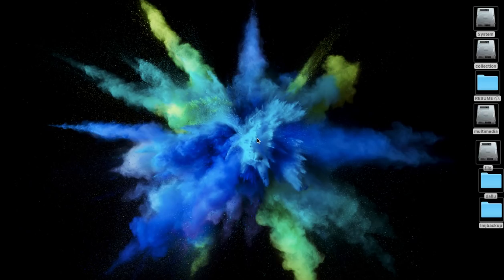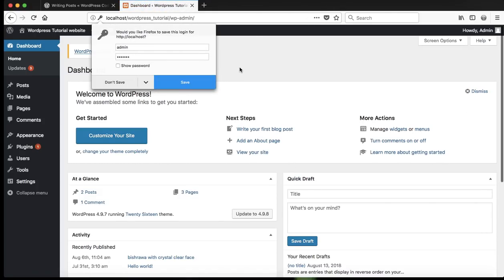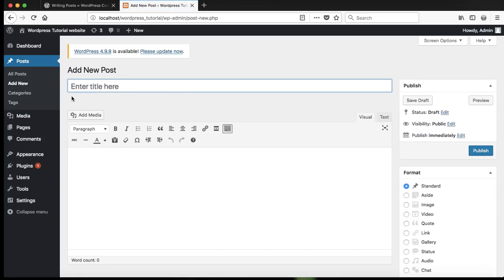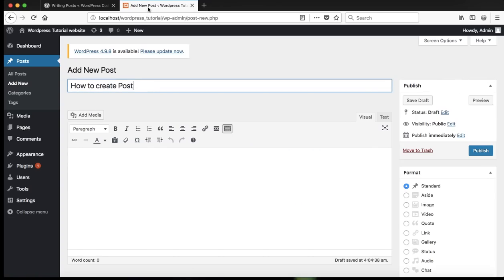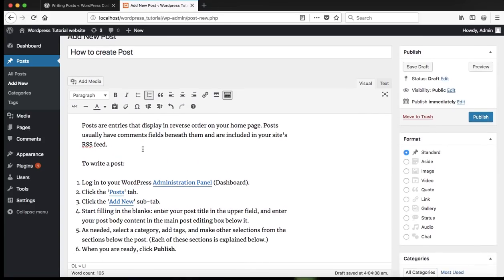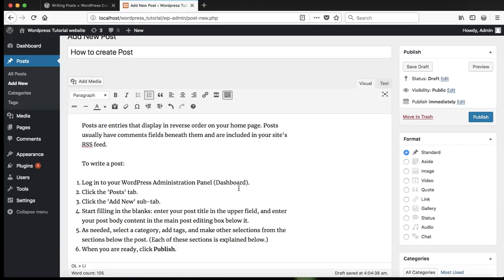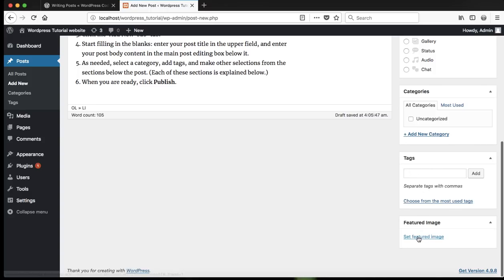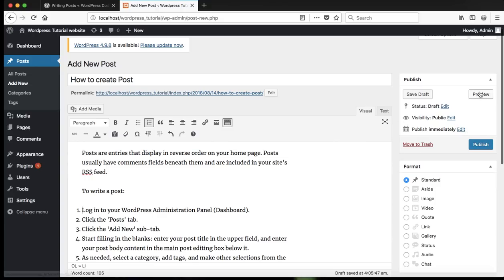Create and Publish Post in WordPress part - 4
This video guides you to create and publish new post in WordPress.